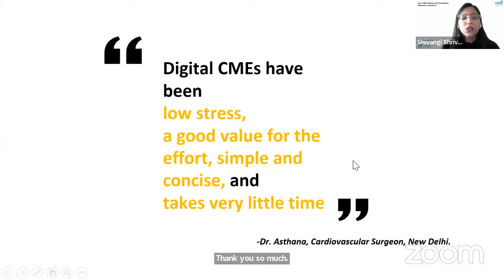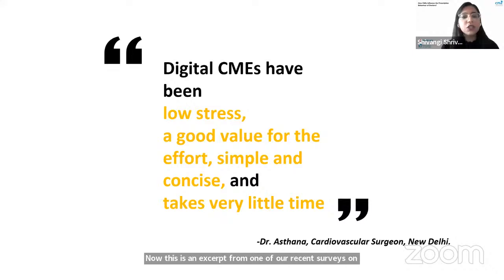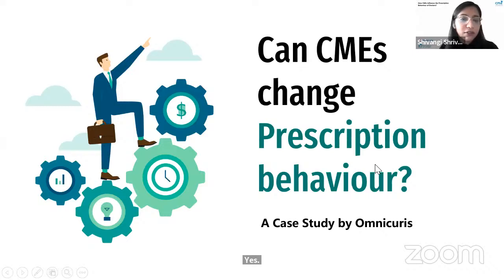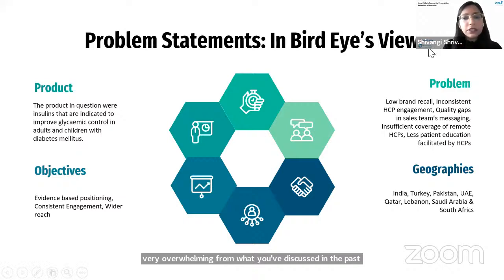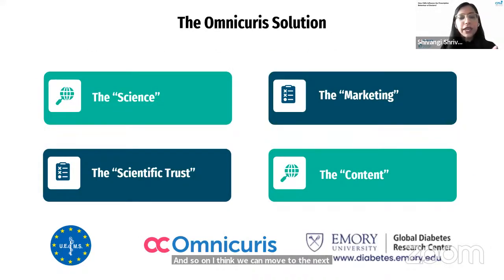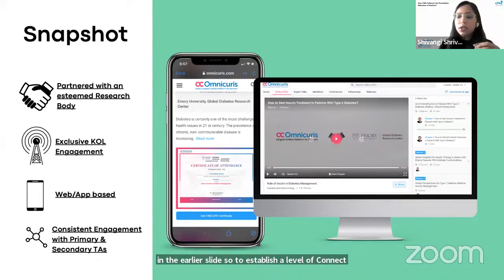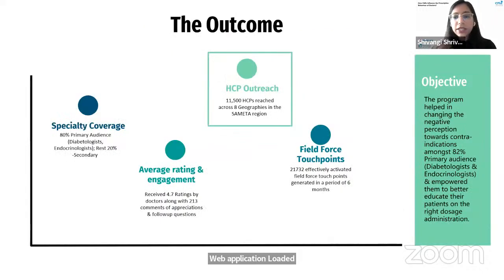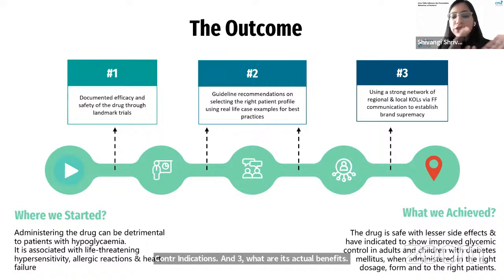Topic: How CMEs Influence the Prescription Behaviour of Doctors?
-Learn Practical Insights From Pharma Experts!

Time: Nov 27th, 2022 | 11:00 am - 12:30 pm (IST) Sunday

⭐Note: The certificate will be awarded to participants who register and attend the session. If not registered yet,